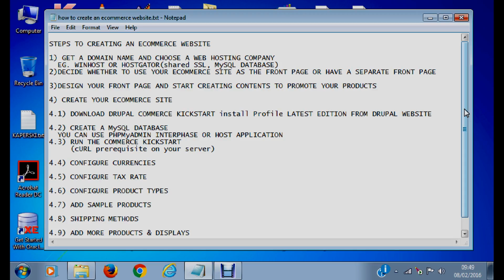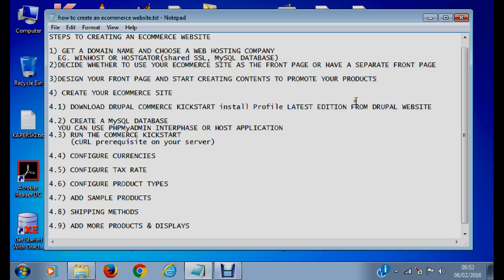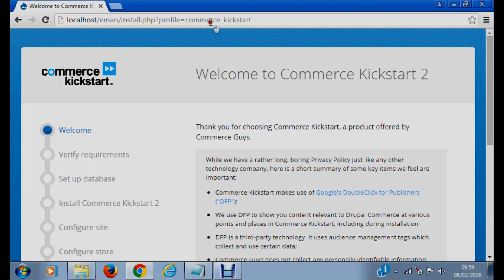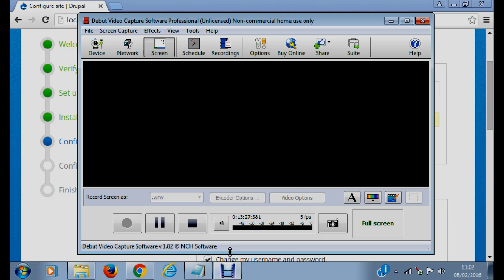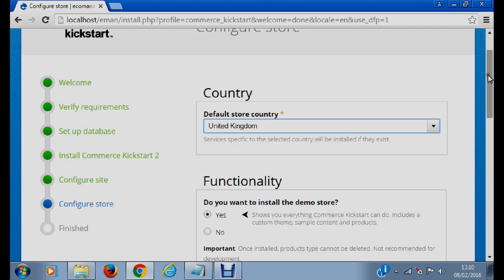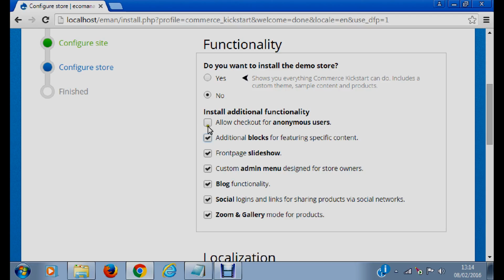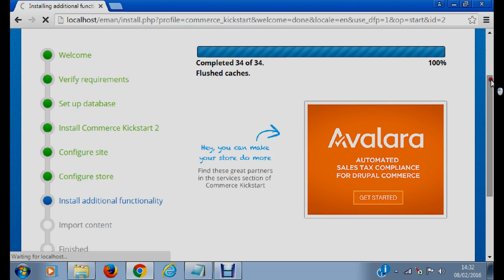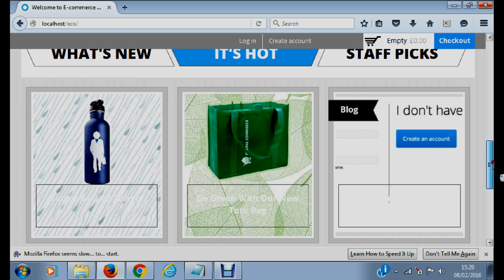How to Build an E-commerce Website Within Hours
Do you want to run an E-commerce Store  with minimum cost? then you can use this video to help you do so. Do you want to build e-commerce stores for others then you will need to watch the other series of this video also to set up the online store for your own products.